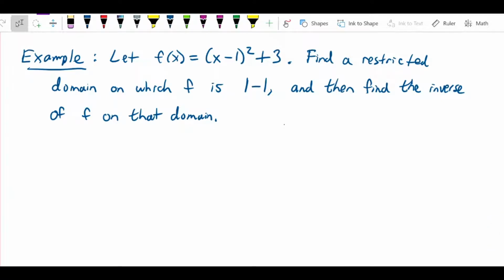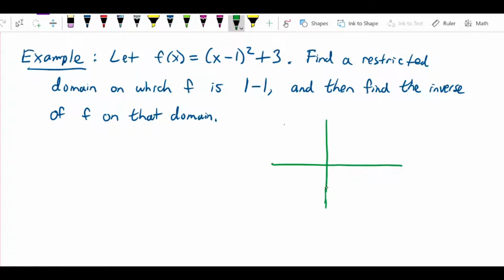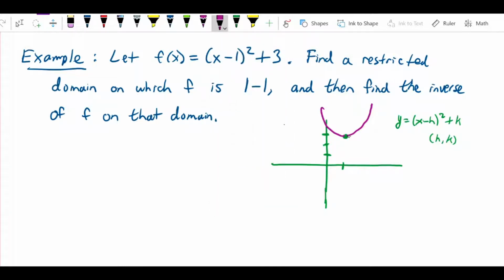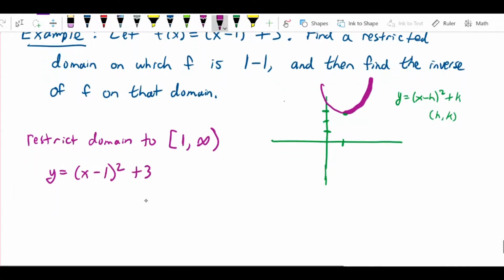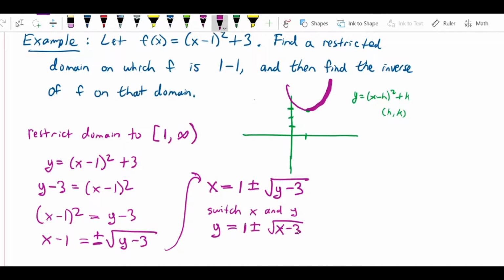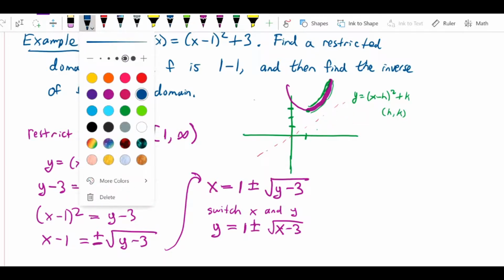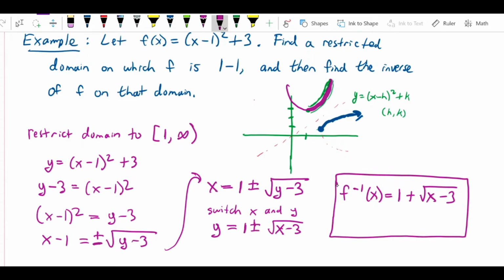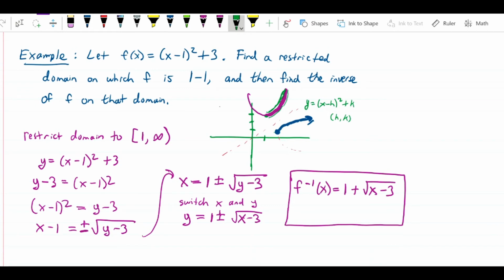Math 151 Pre Calc 2 Restricted domain with quadratic